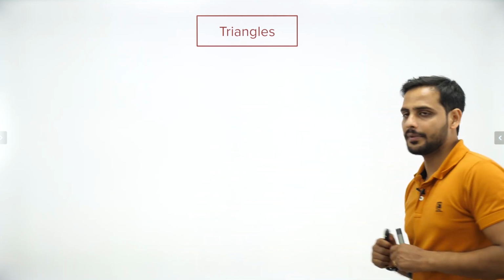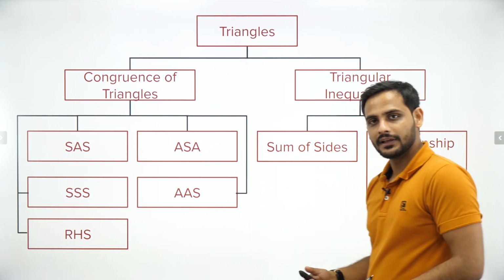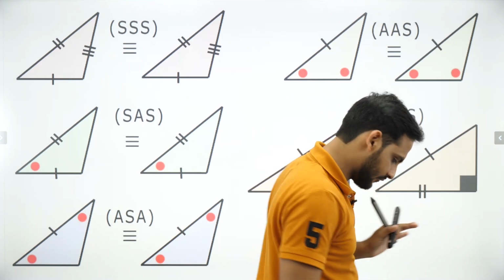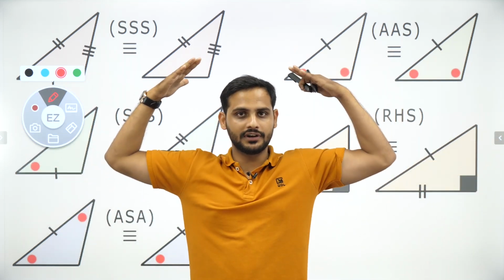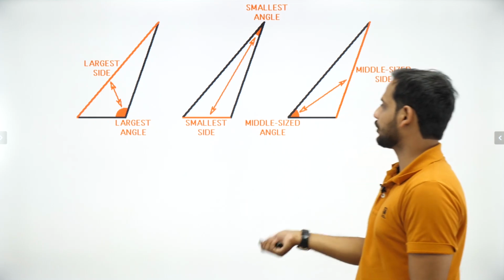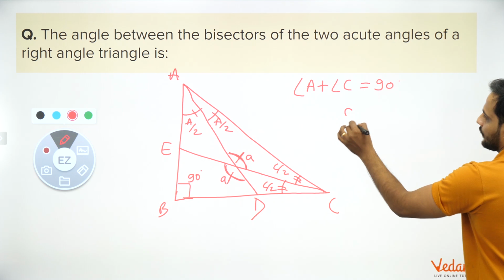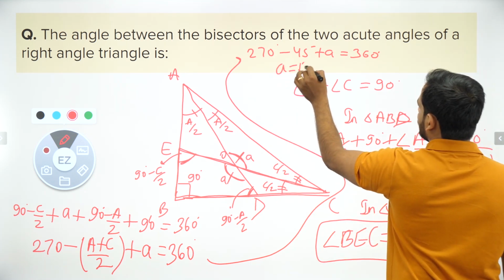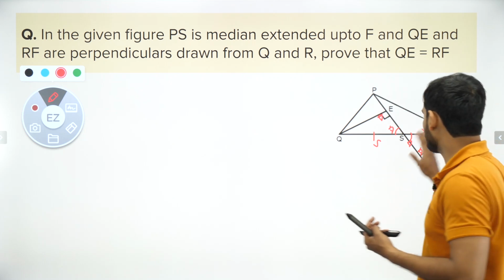Triangles in 30 Minutes | Crash Course | Maths | Gopal Sir | Vedantu Class 9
In today's session, Master Teacher Gopal Sir takes you through the Triangles Crash Course of CBSE Class 9 Maths NCERT Book. Gopal Sir enlightens you with CBSE Class 9 exam preparation strategy for Maths with in-depth explanations and gives a clear idea about the concepts "Triangles".

Timestamp:
00:00 Introduction
01:44 Importance of previous topics in Maths
03:42 Session overview
05:48 Importance of drawing diagram in geometry
07:09 RUles of congruence of triangles
08:19 RHS vs SAS
11:20 Triangle inequality theorem
12:26 Isosceles and equilateral triangle
12:54 Q1 Angle between bisector of two acute angle of right triangle
17:48 Q2 Proving congruence
19:54 Exciting vedantu offers

This session will mainly be around the Triangles. In today's class, Gopal Sir will talk about the topic and share some preparation tips on how to score more marks in CBSE Class 10 Maths Exam.